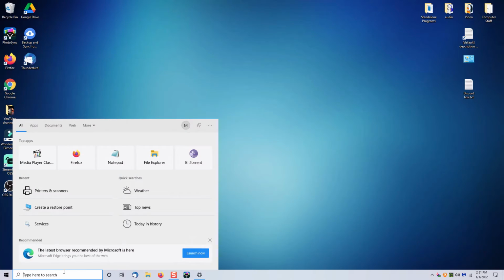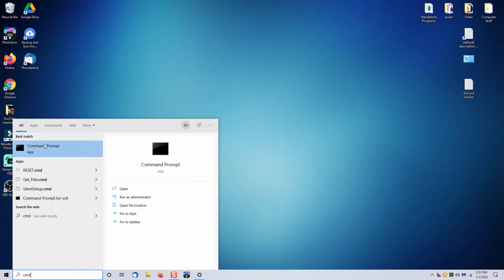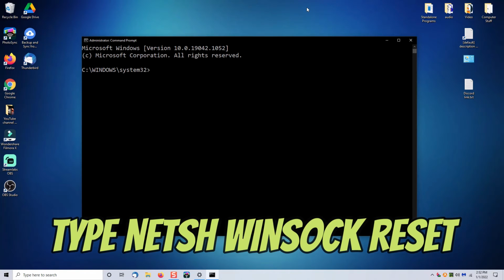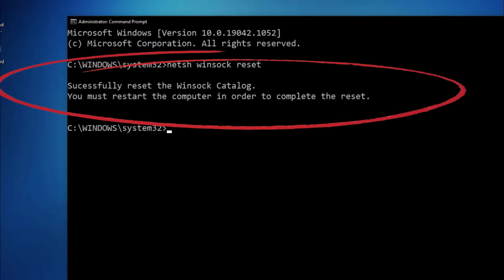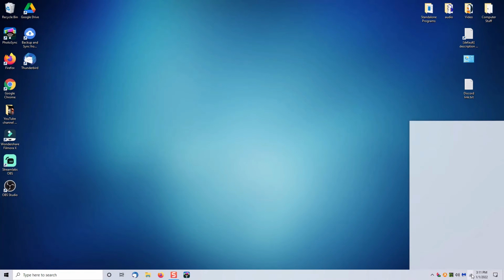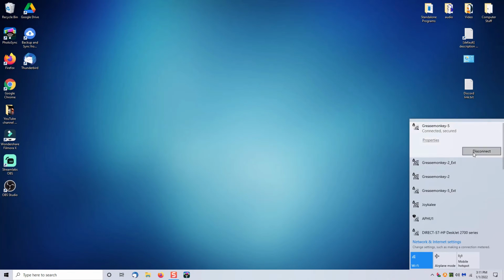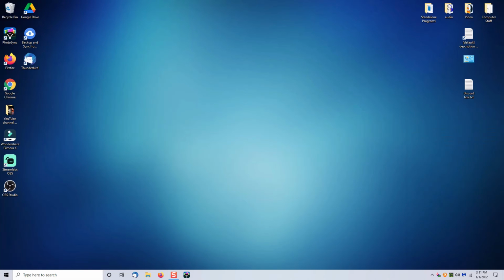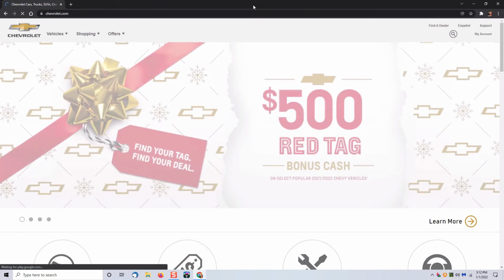Is Your Internet Connection BROKEN? Fix it Fast!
How To Fix A Broken Internet Connection In 2 Minutes Or Less ~ Wifi Connected But No Internet Access

Have internet connection problems?  Is your Wi-Fi connected but you still have no internet access?  In today's video, I show you how to very quickly and easily restore your broken or intermittent Windows socket in less than 2 minutes using a simple command line function and get you back up and running with no more broken internet connection!

Scott's Computer Stuff wish list
Scott's YouTubey stuff wish list:

💢 ALL the tools that I *highly* recommend and use personally every day...
Hardware ---
◼ Netgear A6100 wifi adapter
◼ Cordless, rechargeable air duster 6000mAh 10w fast-charging

◼ Avast (absolutely the best FREE anti-virus program available anywhere!):
◼ transcript (one of the most amazing PC cleanup tools you'll ever use, and FREE!):

◼  Back up your CRITICAL data automatically with Carbonite!